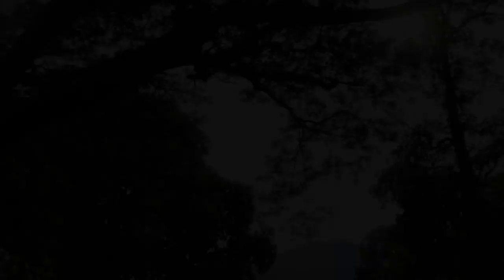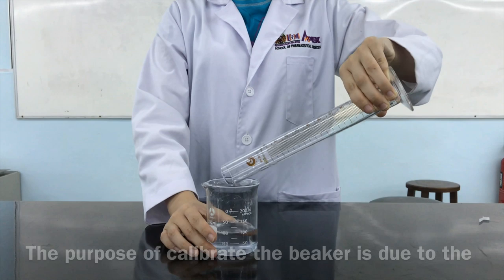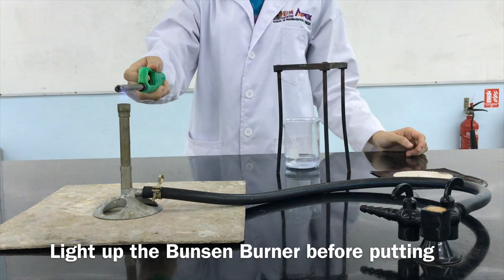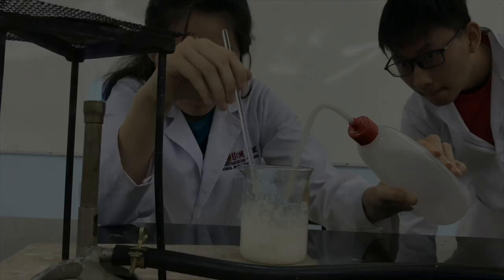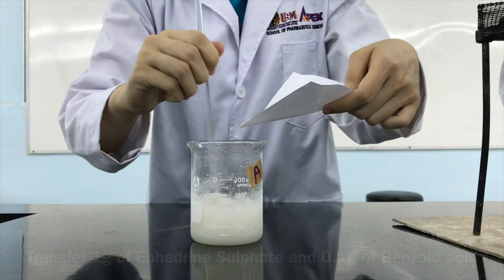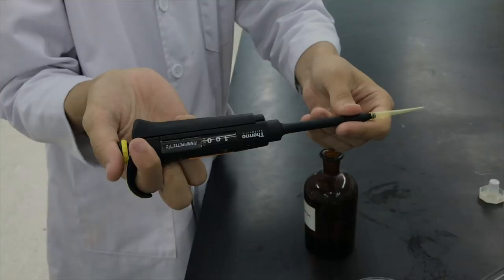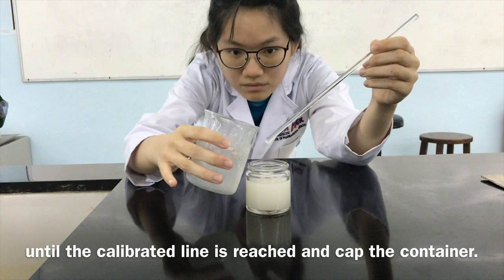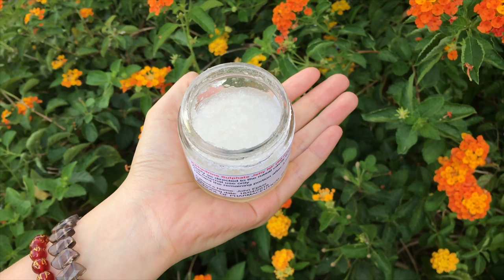FAR 122 - 2018/19: Preparation of ephedrine sulphate* jelly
*Not actual drug was used for this student exercise.

Students:
Goh Shee Yun
Colleen Lim Xin Wei
Nurul Syahirah Binti Muhamad Nazeir
Nur Azizah Bt Ibrahim
Fahmi Nasrul Bin Ahmad Tarmizi
Andy Law Ngie Hao